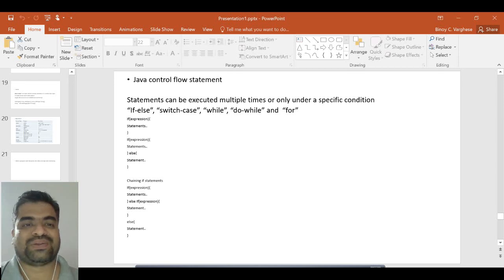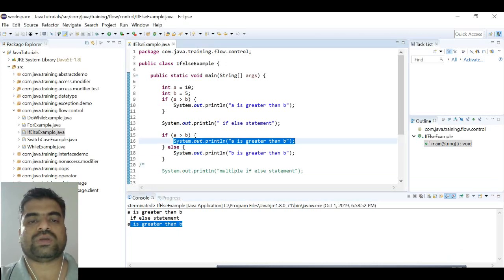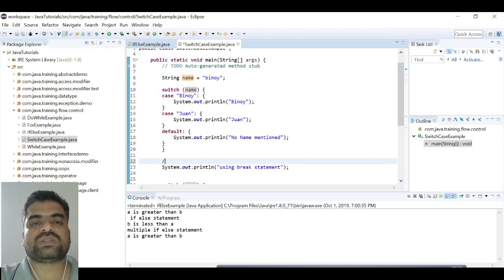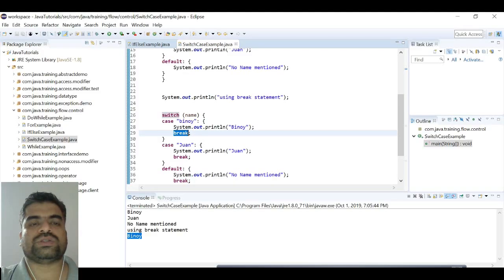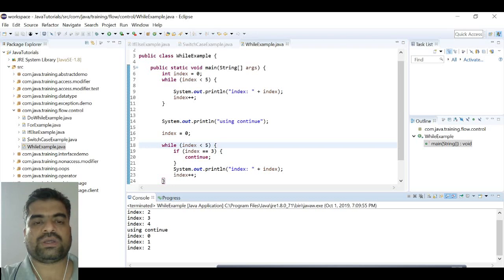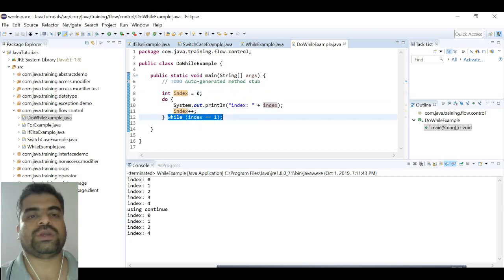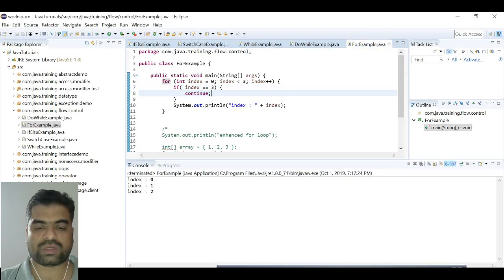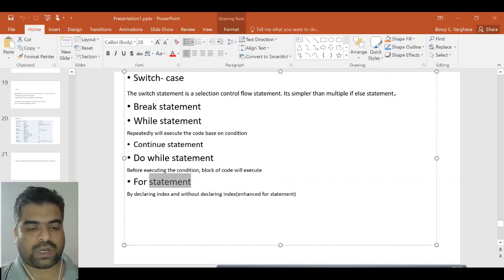Flow Control statement in Java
explain different flow control statements in java

if, if-else, while, do-while, for statements